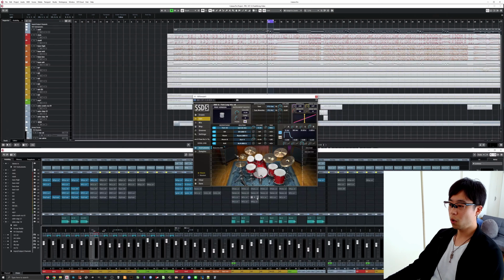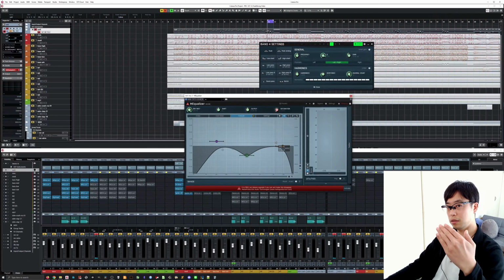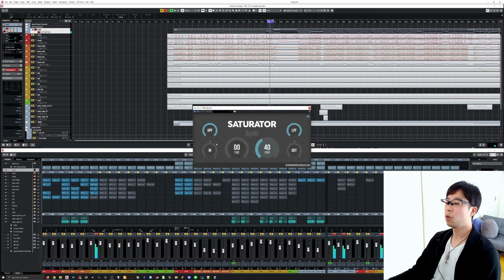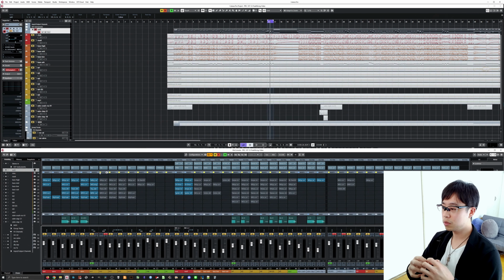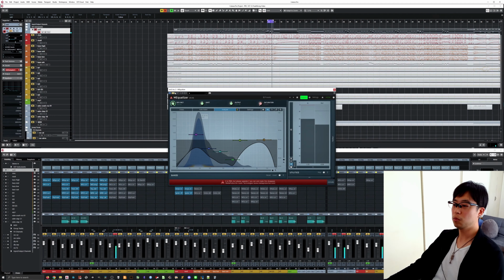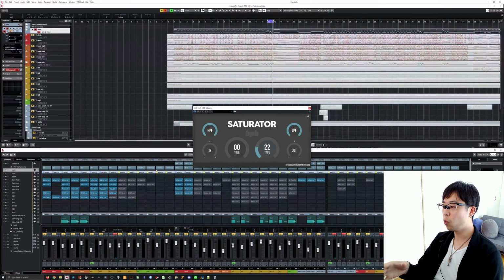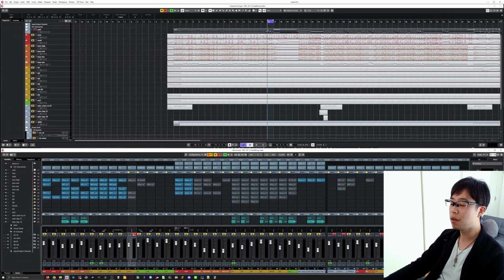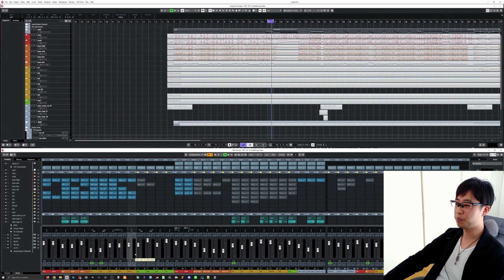Mixing Metal with Free Plugins - 04 - Toms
We know gear does matter. But fancy gear doesn't make good mixes.

Libraries and plugins I'm going to use in this series.

00:00 Reason why I didn't use overhead mic and one shot sample for toms
00:54 Reason why I like hard panned toms
03:17 EQ - Tom1
05:15 Reason why you shouldn't cut low mid of the toms
06:06 Compressor - Tom1
08:08 Transient Processor - Tom1
08:21 Saturator - Tom1
10:41 Clipper - Tom1
11:56 EQ - Tom2
14:59 Compressor - Tom2
15:45 Transient Processor - Tom2
15:55 Saturator - Tom2
16:16 Clipper - Tom2
16:43 EQ - Tom3
19:28 Compressor - Tom3
19:41 Transient Processor - Tom3
20:23 Saturator - Tom3
21:44 Clipper -Tom3
21:56 EQ - Tom4
24:05 Transient Processor - Tom4
24:14 Saturator - Tom4
24:20 Clipper - Tom4
24:43 EQ - Tom Room
26:30 Processing tom room is so hard...
27:26 Saturator - Tom Room
27:43 Clipper - Tom Room
28:03 All Toms Before & After with & without tom room